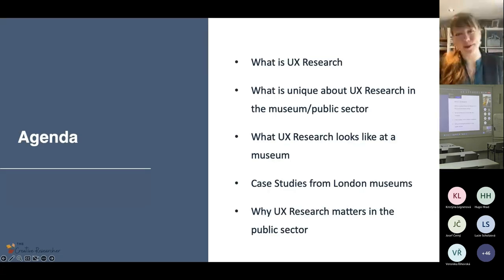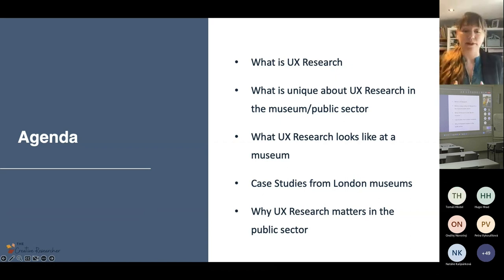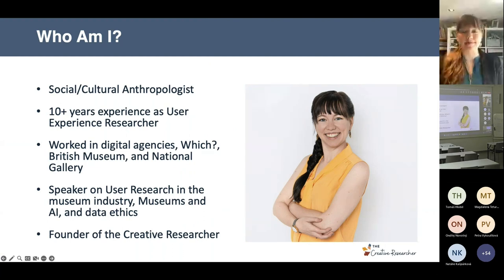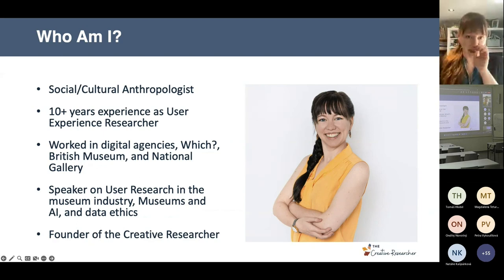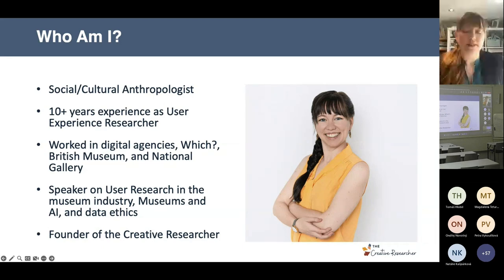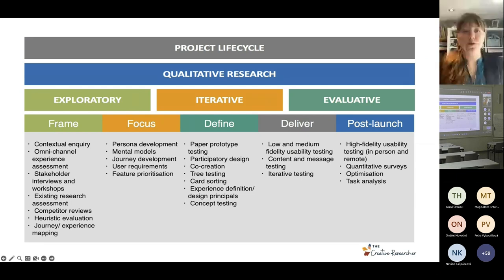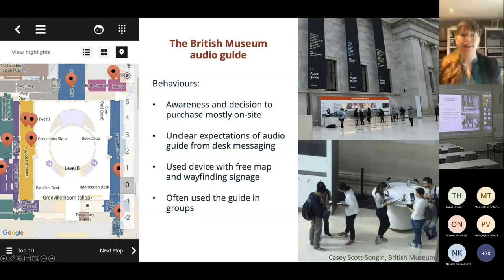Casey Scott-Songin: Using Research Data to Understand Visitor Behaviour in Museums and Galleries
Blok expertů: 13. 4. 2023

This talk will look at what UX research looks like in museums and galleries, why it matters to them, as well as what makes audience research unique in these spaces. We will then investigate different qualitative and quantitative methods of UX and audience research in these spaces, looking at case studies of how they have been used separately and in conjunction with one another. Finally, this talk will address how UX research can benefit public spaces for public good.

​Casey Scott-Songin is a UX Researcher with over a decade of experience. She specialises in audience research for museums and galleries, having worked as a UX Researcher at the British Museum, the Senior Manager: Data & Insight at the National Gallery and as a freelance audience researcher for Tate, The Museum of London and the Cooper Hewitt Design Museum. She is the founder of The Creative Researcher, a blog dedicated to helping other UX researchers develop their skills and careers.